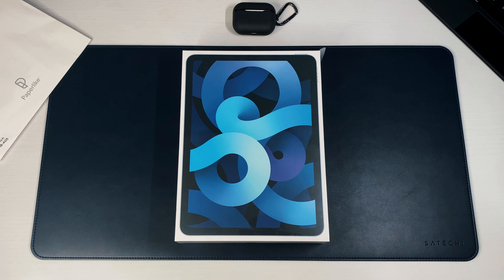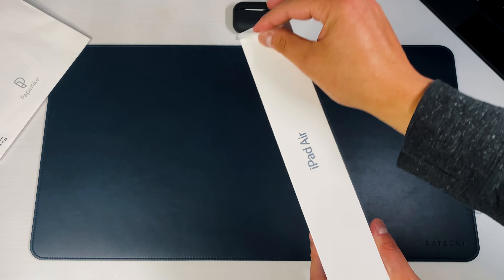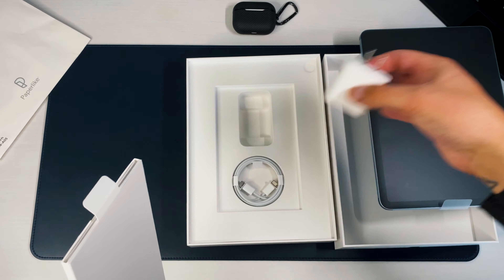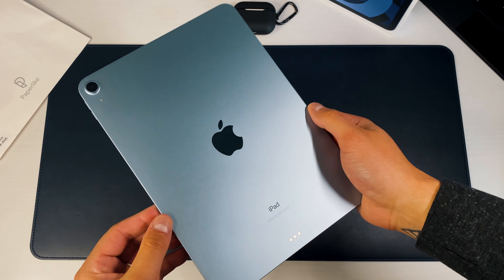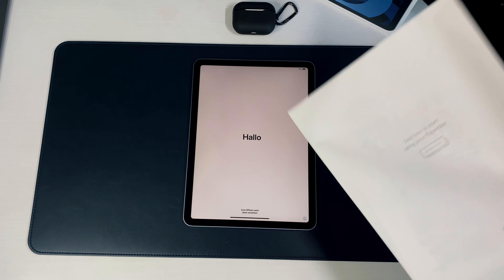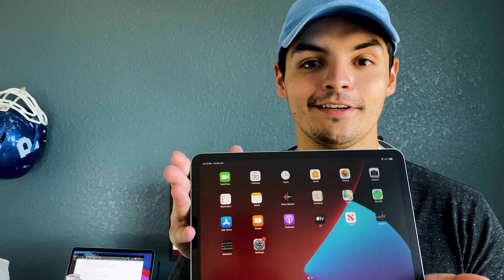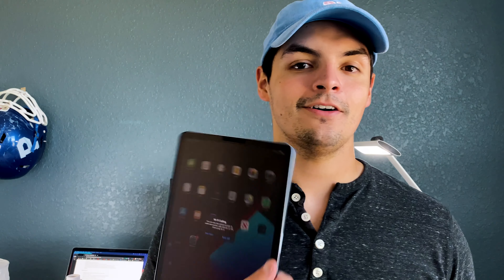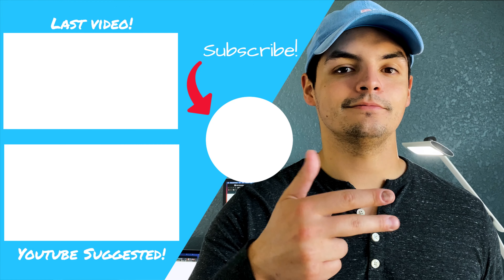Switching to iPad Air 4: Unboxing, Set Up & Initial Impressions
What is going on everyone! Finally got my hands on this iPad Air 4.  I want to see what all the hype is about!

What is going on everyone! So apple dropped this beauty of a product about 6 months ago and wanted to show you how its held up over time!

Products in Video:
Timbuk2 Messenger